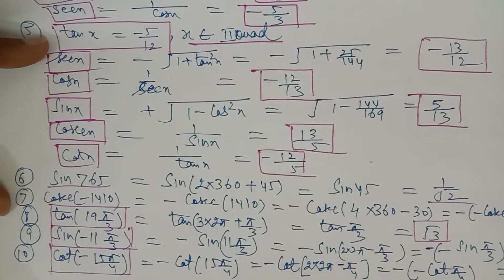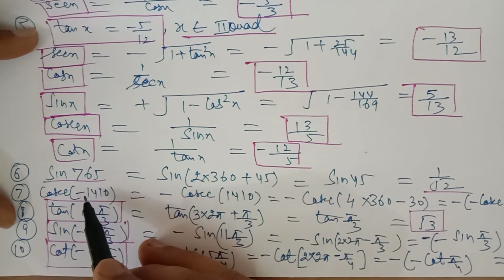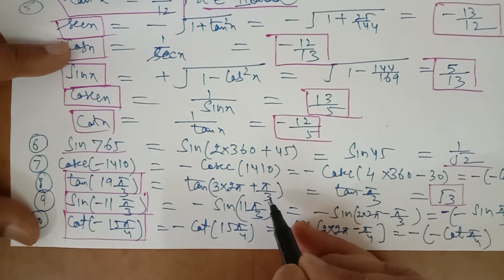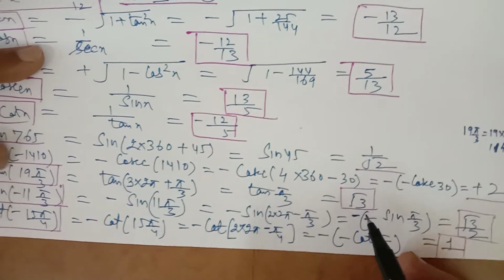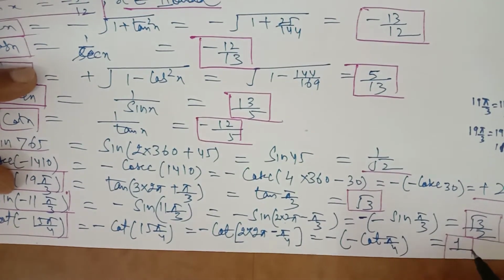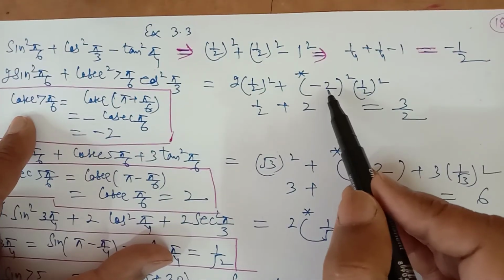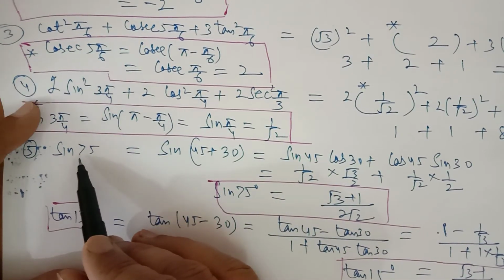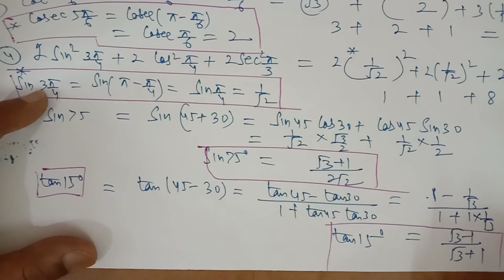xi_sharadgupta_maths(trigonometry 5)